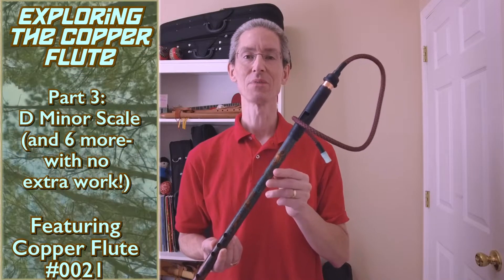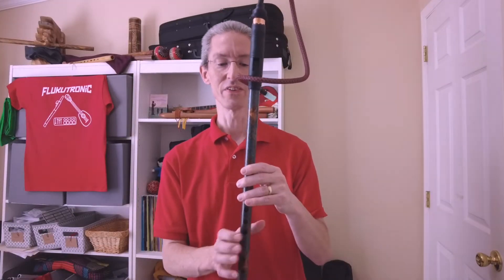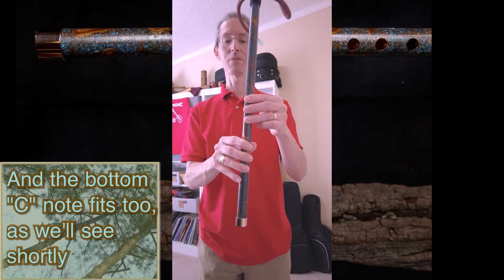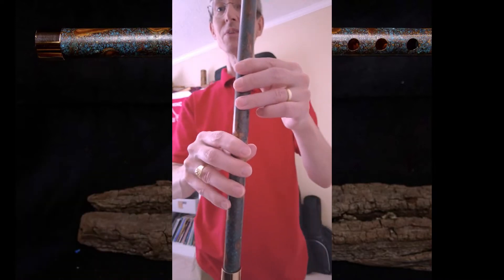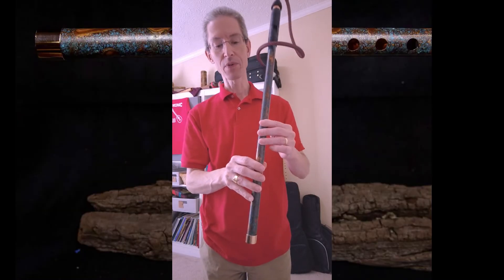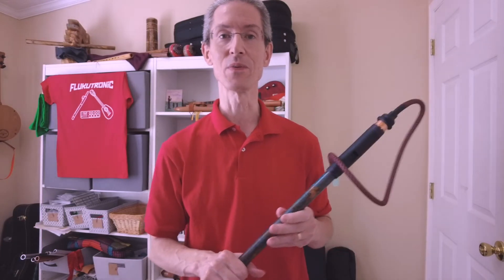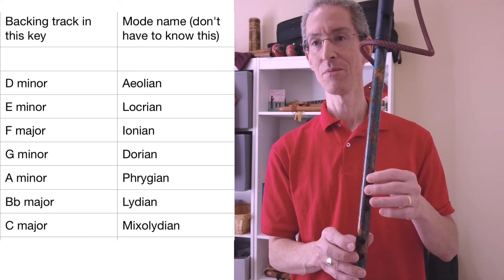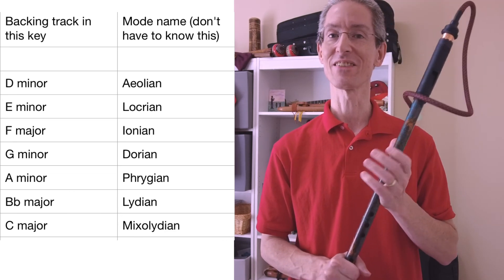Exploring The Copper Flute: Part 3, Your First Scale: D Minor (and more)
In which we continue our exploration of The Copper Flute, a new flute design from Eric Räum.

This session will look at your first scale, Dm, with finger diagrams and standard notation.

0:00 Introduction
0:59 Holding the flute
1:59 D minor scale, lower octave
3:04 Again with one more note
3:35 With some upper octave notes
4:01 Bonus! 6 more keys, no extra work
5:45 Closing